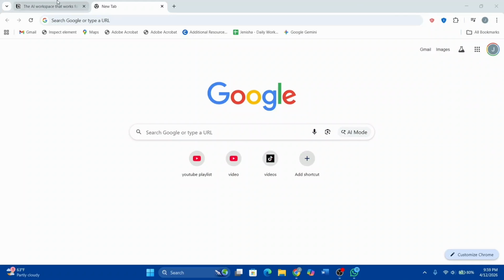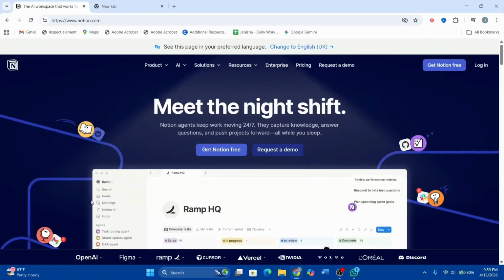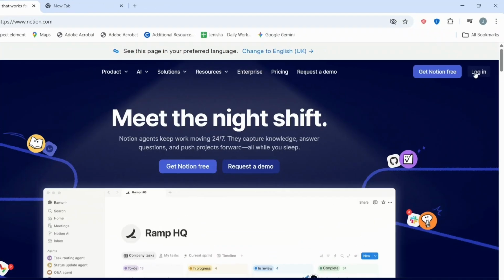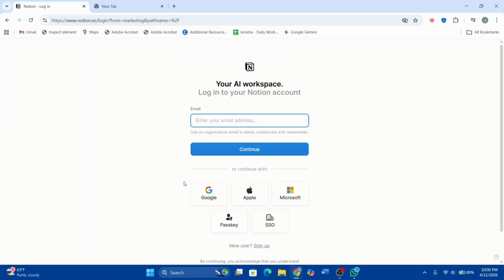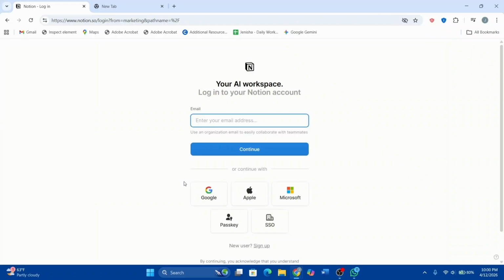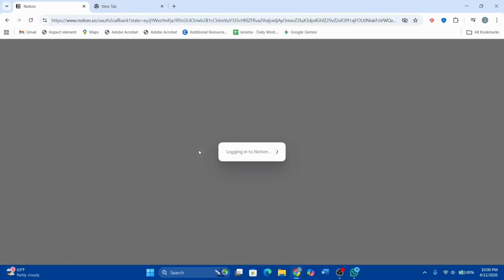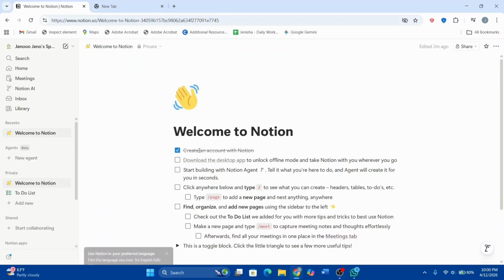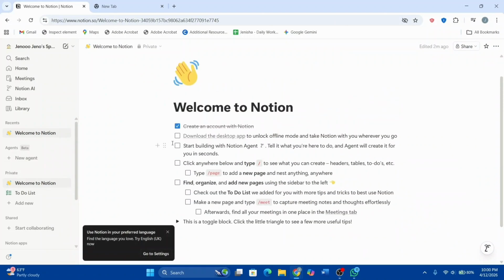How to Log In on Notion Account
Learn step-by-step how to access your workspace quickly and securely in this beginner-friendly guide.

In this Notion login tutorial, you will learn how to log in to Notion, complete the Notion sign in process, and follow a simple Notion login step by step method. This video also covers a full sign in Notion account walkthrough and a complete Notion account login guide for beginners who are struggling with access. If you are wondering how to access Notion account, or looking for a Notion tutorial for beginners, this guide will show you everything clearly. You will also understand how to use Notion login properly and follow a smooth Notion account access guide without confusion.

Timestamps:
0:00 Introduction
0:18 How to Log In on Notion Account